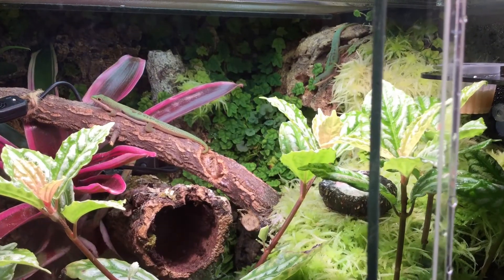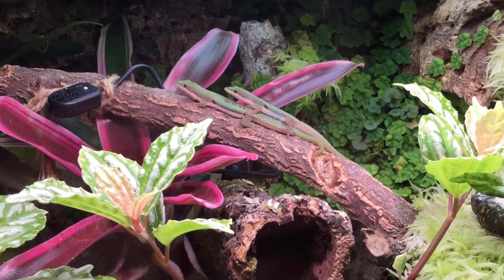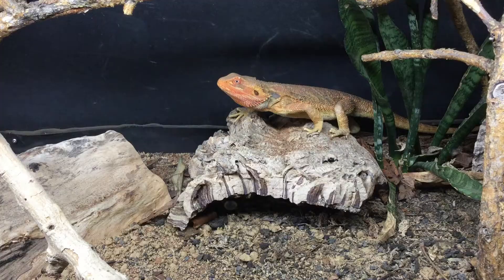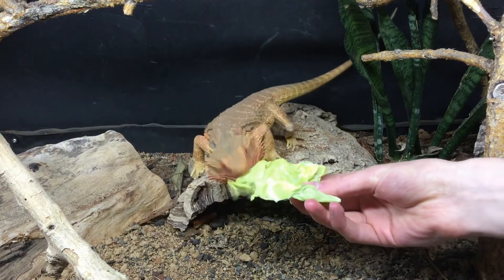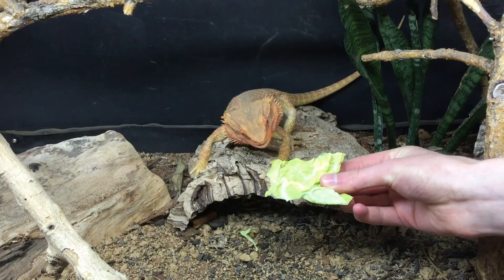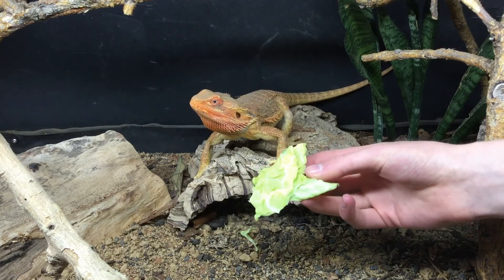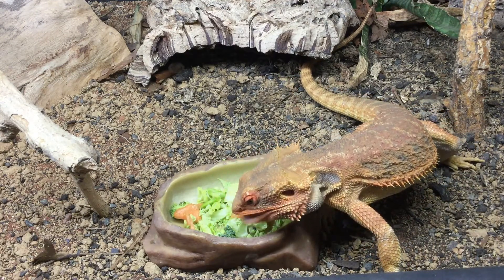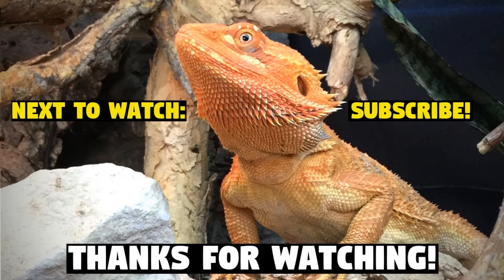HUMIDITY CONCERNS - Why Bioactive Setups Won't Cause Respiratory Infections | Bioactive Basics #13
One of the first things that people question when considering setting up a bioactive vivarium is the need for a higher humidity: will your reptile get a respiratory infection? In this video, I explain why bioactive setups are not necessarily going to cause infection, and indeed, I discuss why they may even be beneficial to your pet's well-being.

LINKS

These links take you to the websites of any of the companies that have ever sent me any products to review, and all are very much worth your time!
    [Offers a bespoke glass vivarium building service. My lined day
geckos occupy a DMS Vivarium! Also a dealer in SkyLight
vivarium lighting.]
SkyLight: skylight.blue
    [The best plant-growth lights on the market!]
    [What can I say? The best commercial herptile company potentially in existence?]